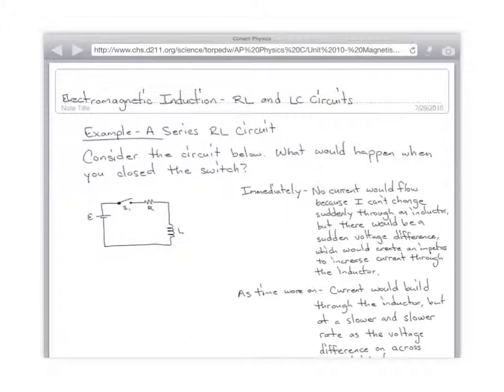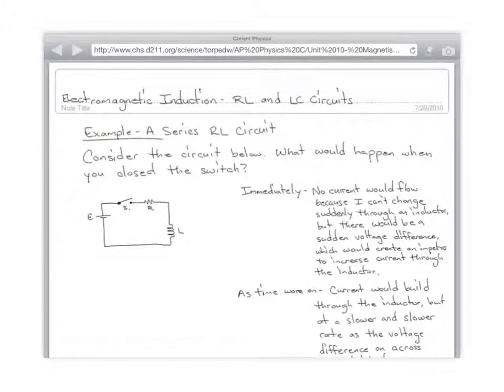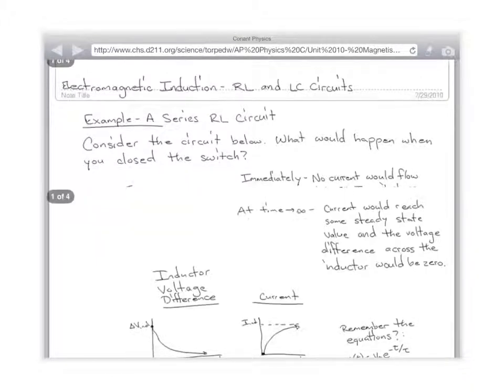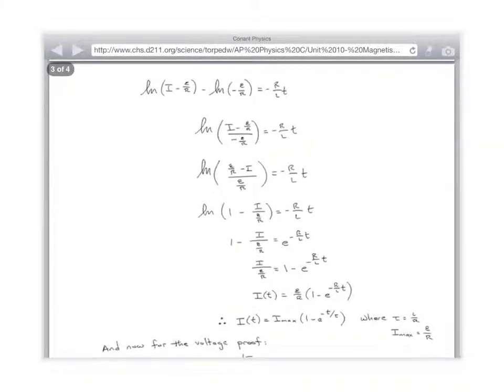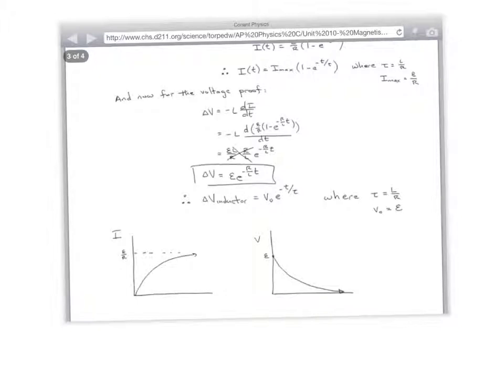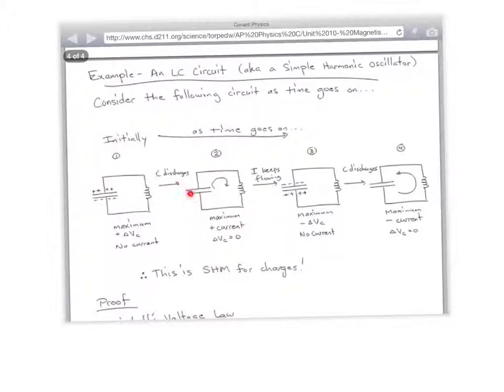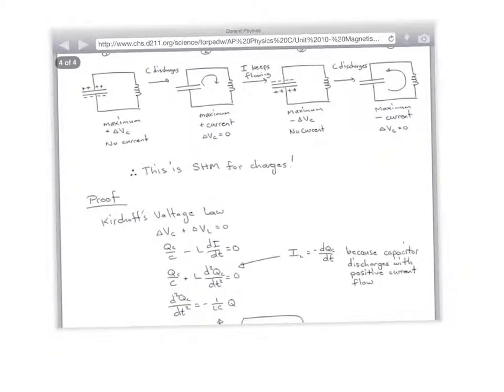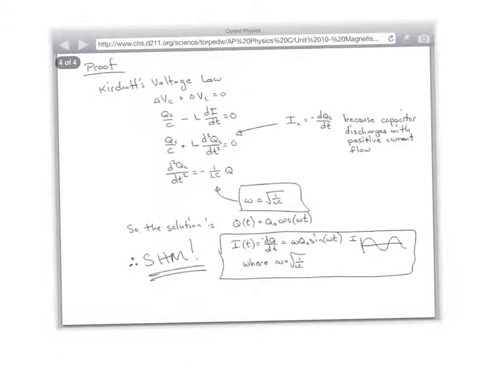RL and LC Circuits - AP Physics C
What happens when an inductor is placed in a circuit?  This lecture explores Resistor-Inductor (RL) circuits using buildup and decay, as well as Inductor-Capacitor (LC) circuits using 2nd order differential equations and simple harmonic motion.